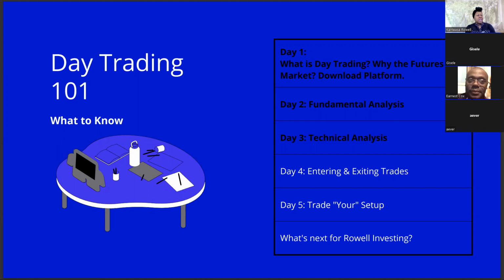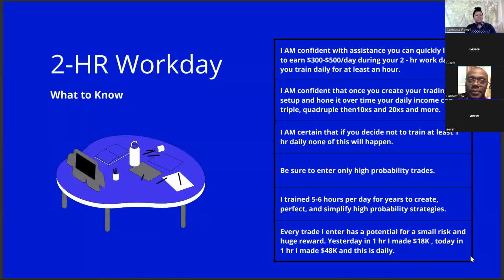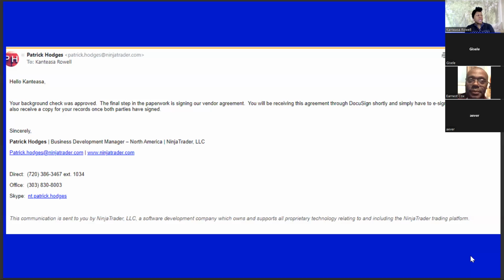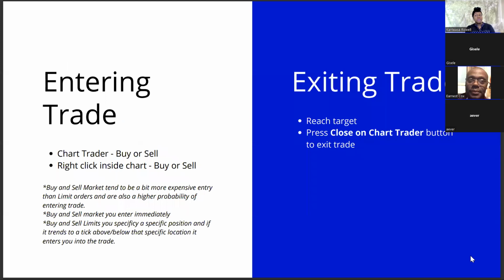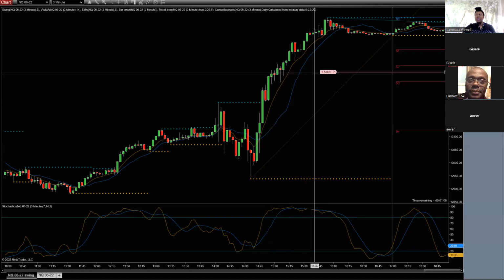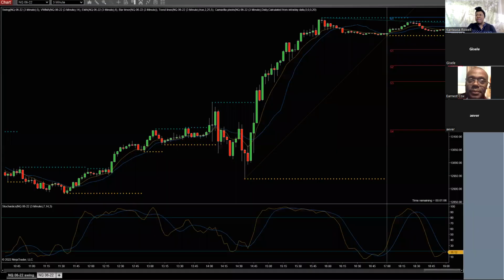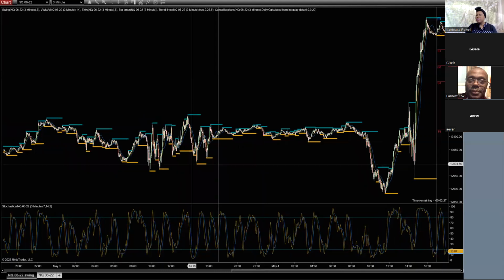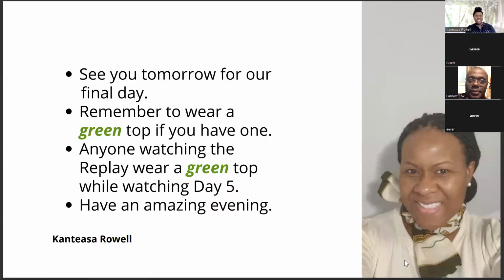Day 4 5 Day Start Day Trading Entering and Exiting Trades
Entering and Exiting Trades. Day trading the futures market.